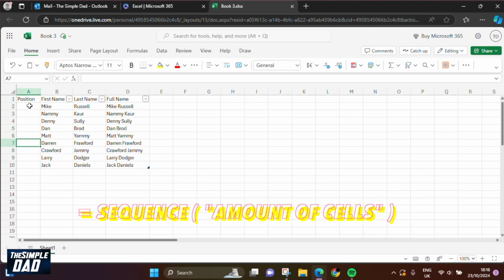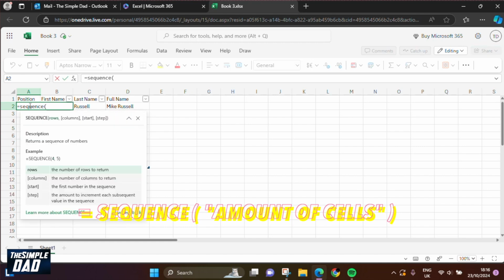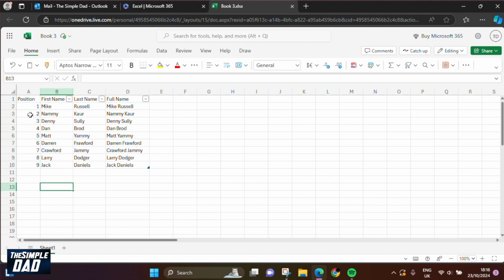How to Automatically Get Sequence Numbers on Excel Spreadsheet 2024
00:00 Intro
00:10 Like or no Like
00:20 How to Automatically Get Sequence Numbers on Excel Spreadsheet